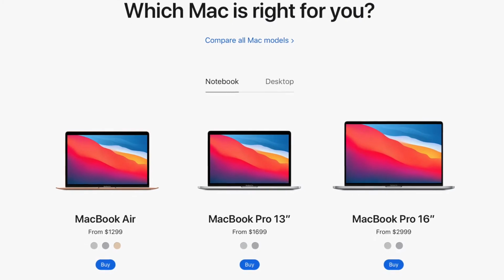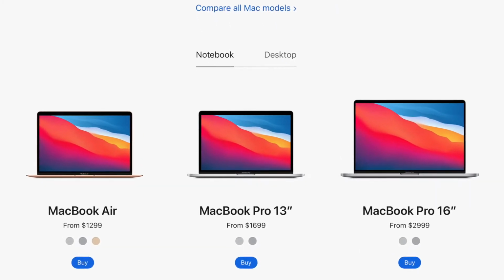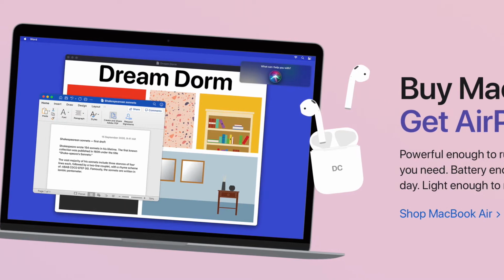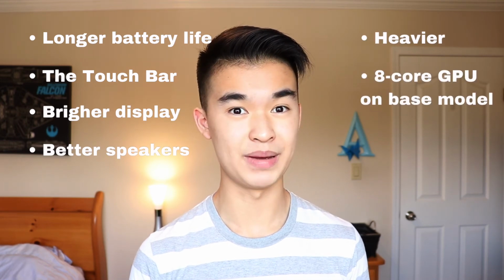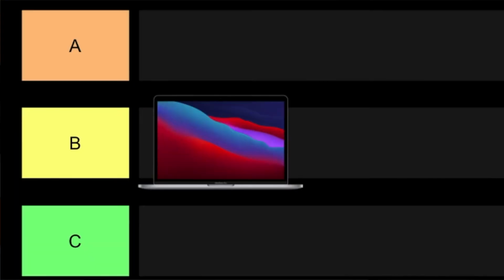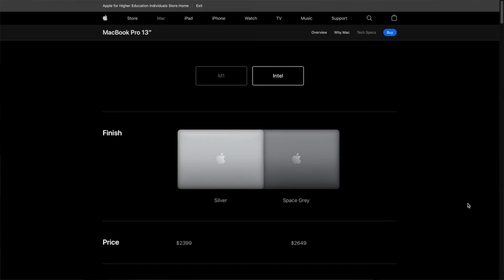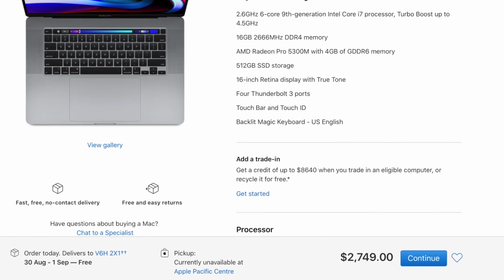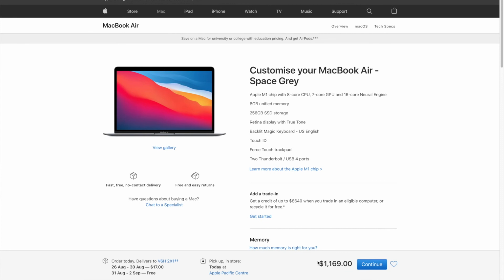The MacBook Tier List (Back-to-School 2021)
These are my thoughts on which MacBooks are the best for students, and I hope this video helps you in some way!

→TIMESTAMPS⏳
0:00 Intro
1:51 MacBook Air
3:20 13" MacBook Pro (M1)
4:46 13" MacBook Pro (Intel)
6:06 16" MacBook Pro
7:17 TL;DR & Conclusion